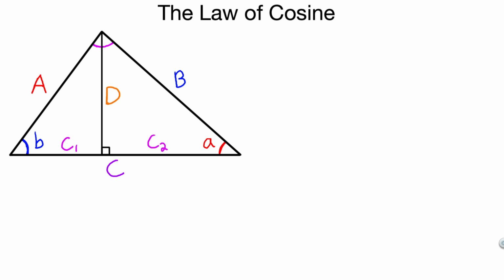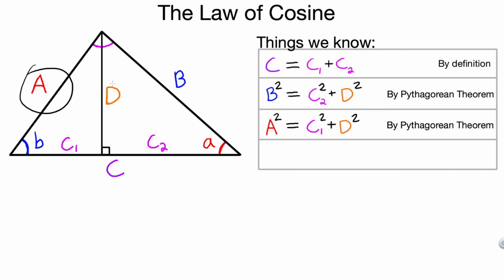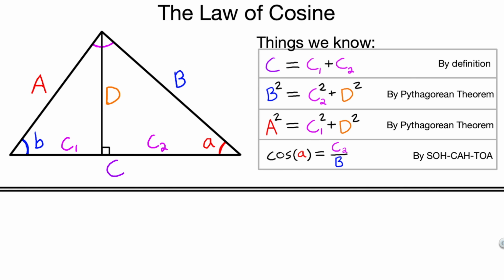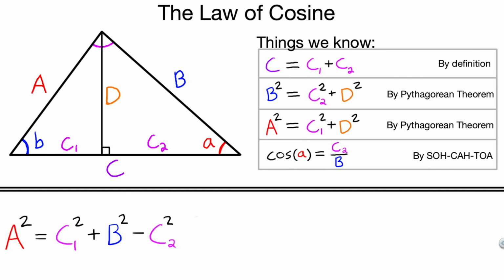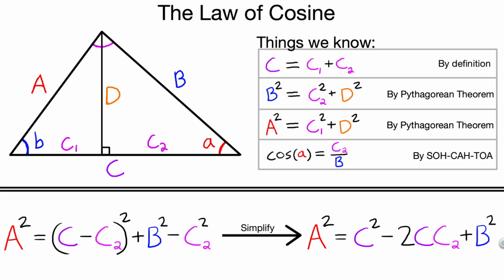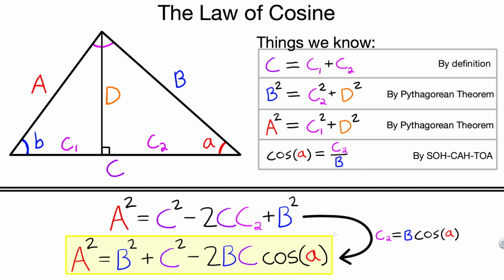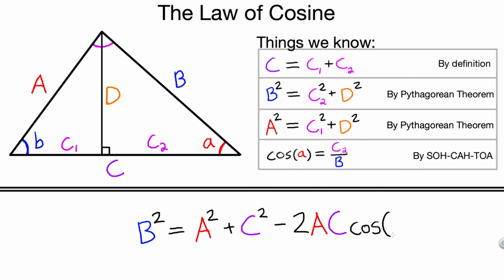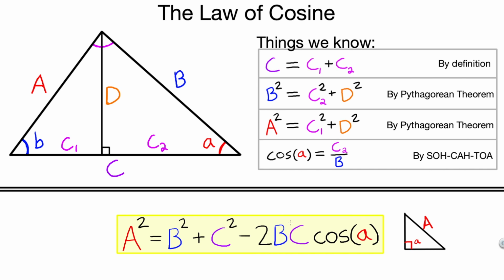Proof of the Law of Cosines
This video covers the derivation of the Law of Cosines, a very powerful trigonometric tool used for any type of triangle.  Although its formula is hard to remember, I hope this guide will strengthen your understanding.

Program used: SketchBook